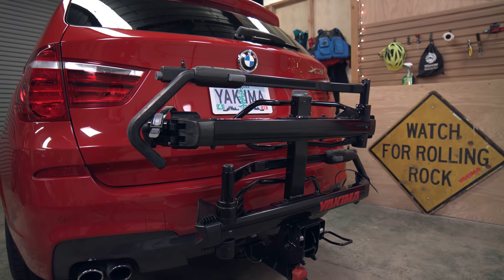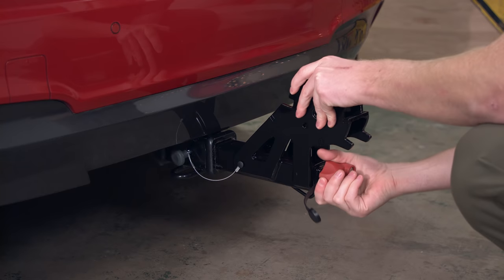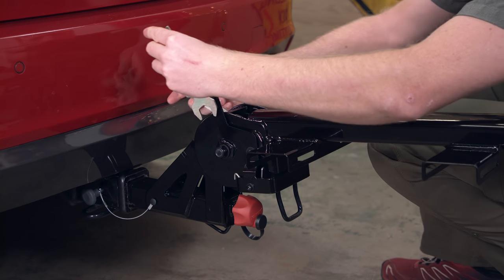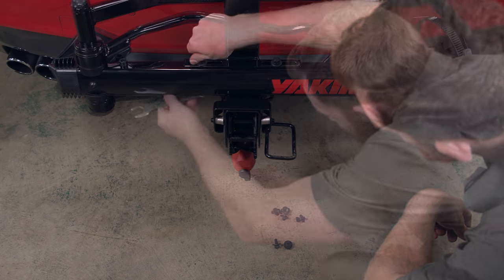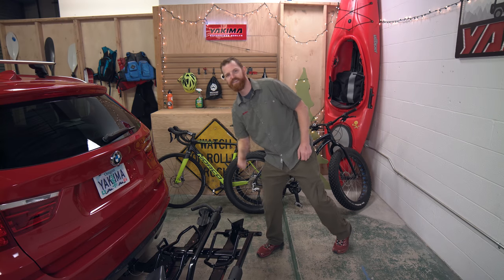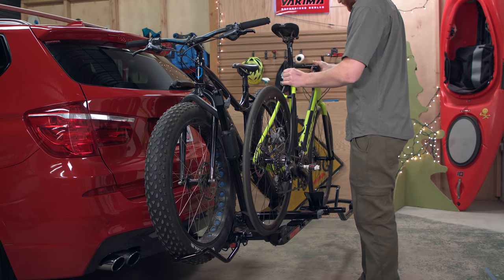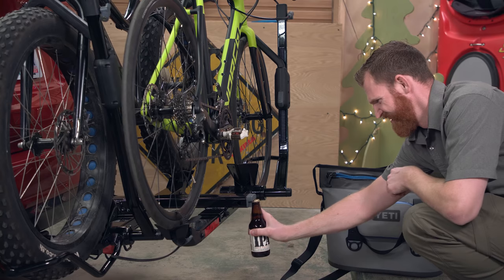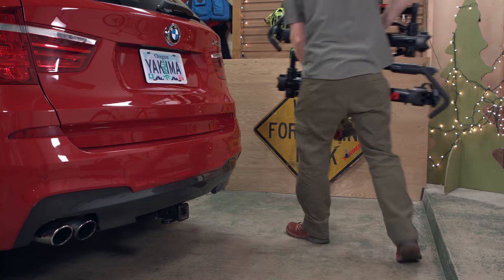Yakima HoldUp EVO Bike Rack Installation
Fast, secure, and easy to use, the HoldUp EVO is built to handle new bike standards, like fat tires and boost hubs, but it easily carries the classics too. The StrongArm hook secures the bikes at their wheels, protecting carbon frames and painted surfaces.  Tilt the rack with bikes loaded for quick rear-of-vehicle access using the new easy to reach tilt lever and KickStart™ foot pedal. The super-simple locking SpeedKnob™ makes install a tool-free breeze and included SKS bike locks keep your mind at ease.